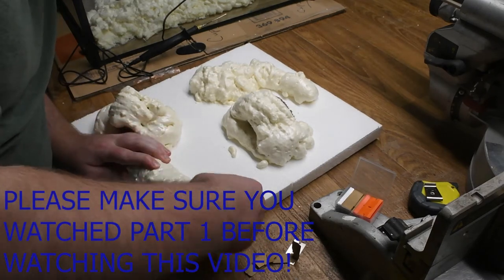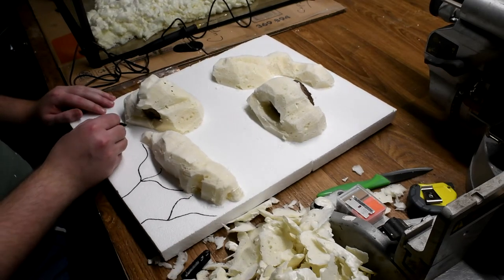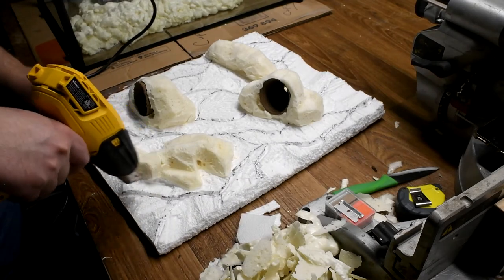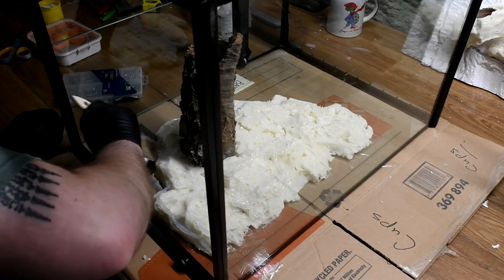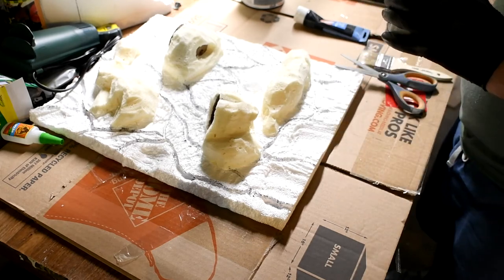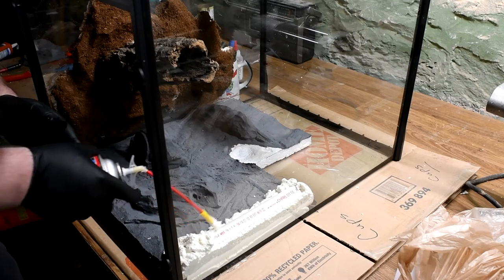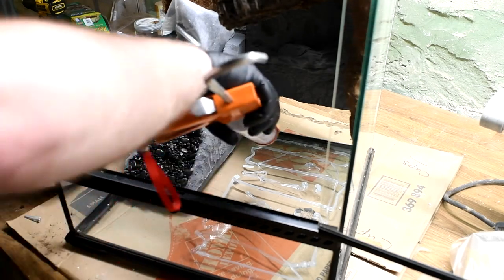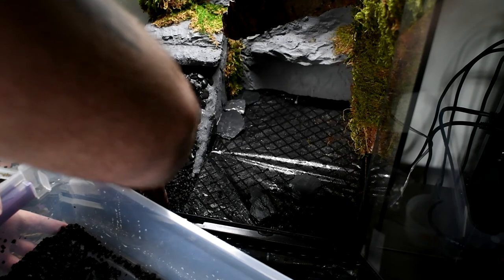HOW TO BUILD A NATURALISTIC VIVARIUM/PALUDARIUM - PART 2 (Dart Frog Edition)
I hope you are enjoying part 2 of this build video. My vivarium is going to house a pair of Dendrobates tinctorius azureus (blue poison dart frogs). If you are also building a vivarium for poison dart frogs and you intend on having a water feature like I do, please keep in mind that dart frogs are not good swimmers, and if you house multiple females together, the alpha female can drown other females by standing on their head. Please keep water features shallow and offer multiple ways out of the water.

TOOLS I USED:
Foam Cutting Hot Wire:
Razor Blade Scraper:
Heat Gun:
Cutting Pliers:

MATERIALS I USED:
Egg Crate Light Diffuser: